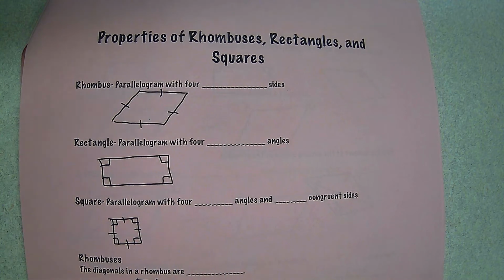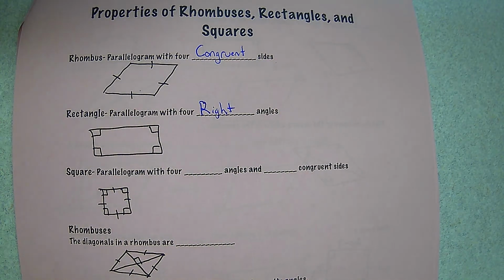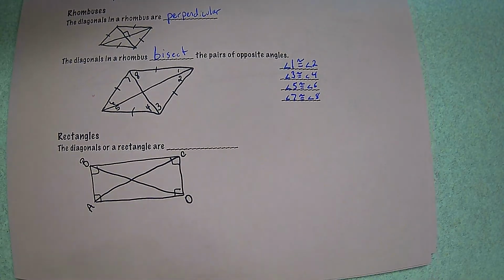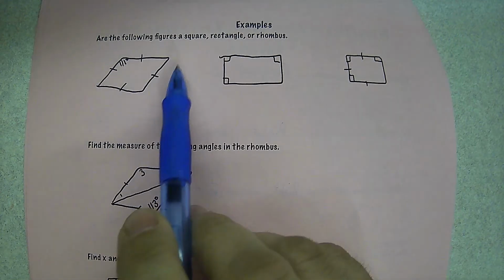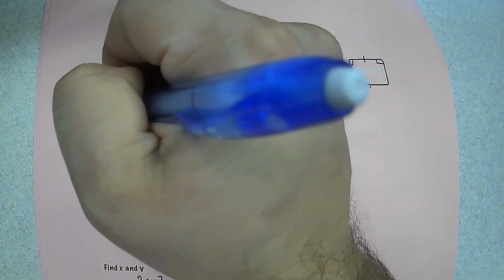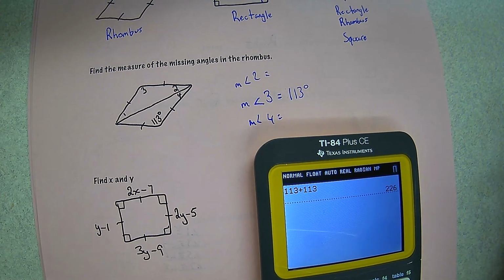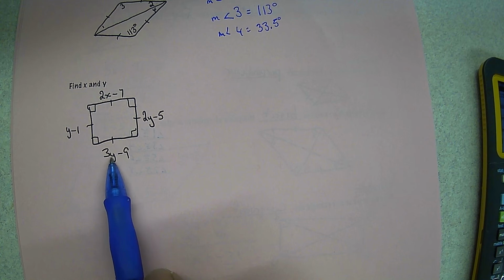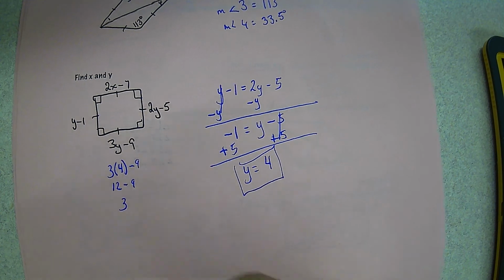Properties of Rhombus, Rectangles, and Squares